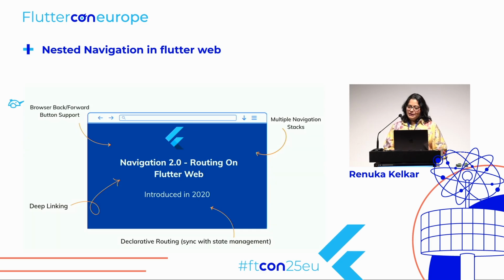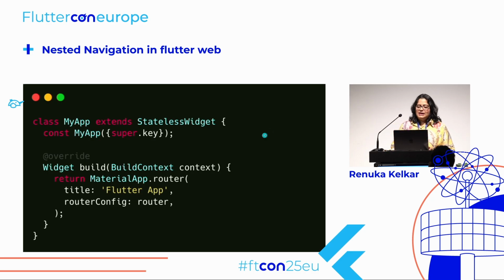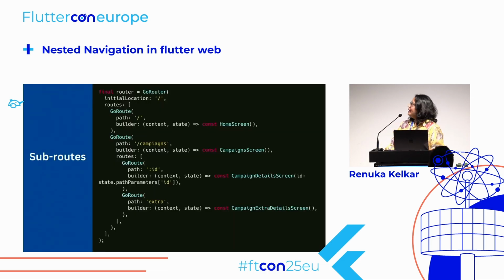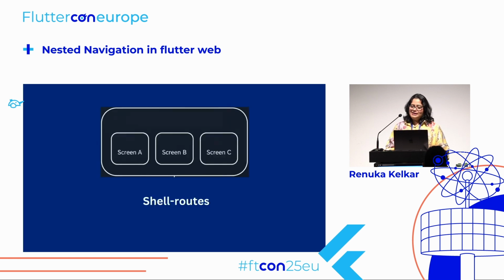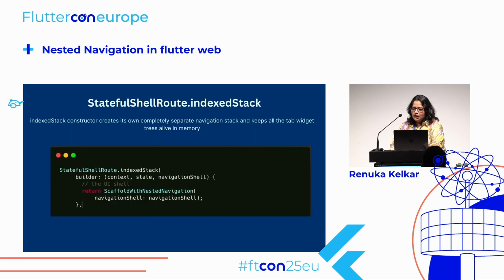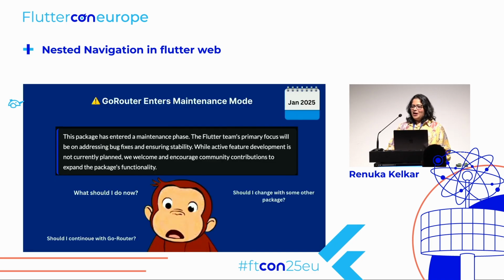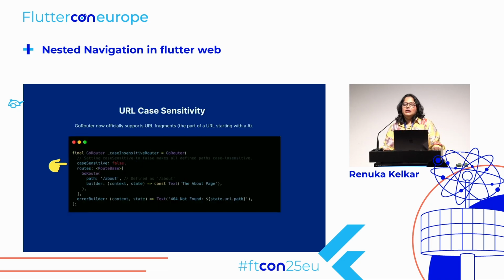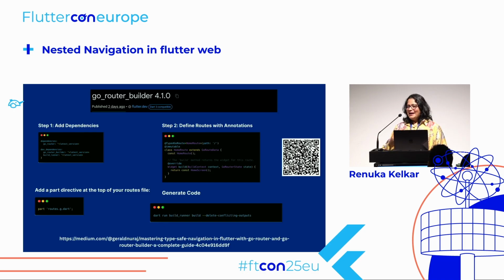Nested Navigation in flutter web - Renuka Kelkar | Fluttercon EU 2025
🎤 Talk: Nested Navigation in flutter web
👤 Speaker: Renuka Kelkar
📍 Event: Fluttercon EU 2025
📅 Date: 24th - 26th September, 2025

In Flutter web, developing Nested navigation is always a critical topic.
Every project has different needs, Some project needs Bottom navigation some need Sidebar navigation, and some need some sidebar with nested navigation. Too many combinations and complications!! it’s a hard decision to decide on an approach similar to the packages. Which package should we use and why? In this talk, I am sharing my story about Go Router. How Shell route is a change maker and solved many problems. Let’s learn more about the Shell route. and its different use cases. Make Flutter web navigation simple and easy.